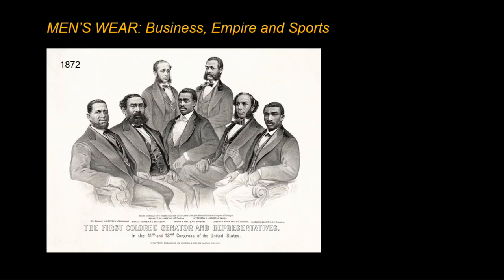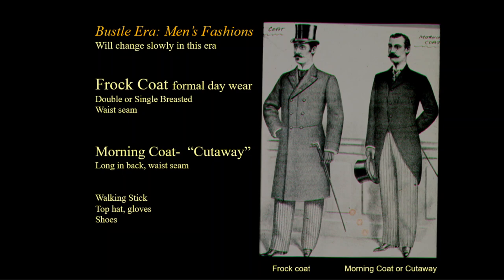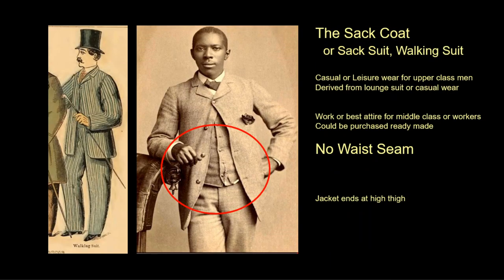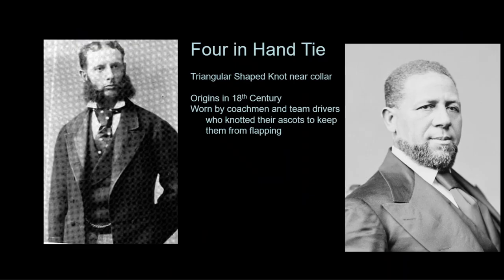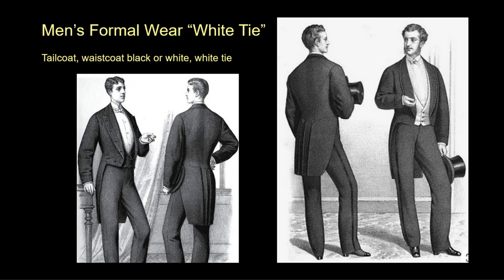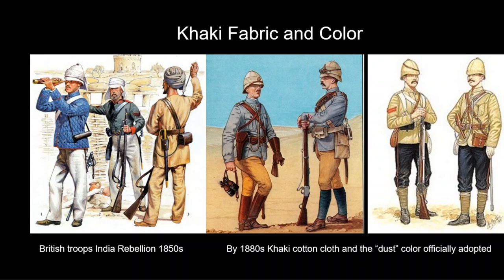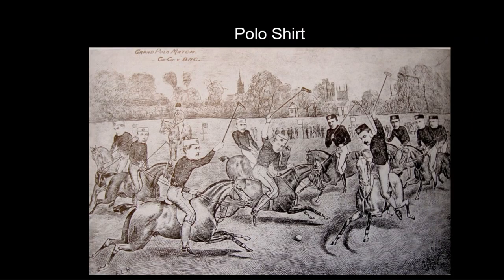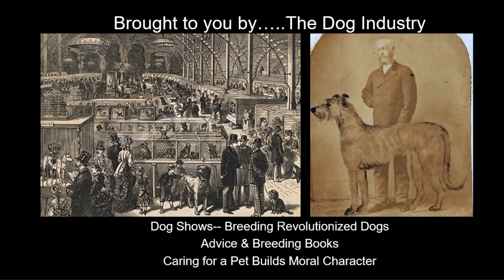Bustle Era Men